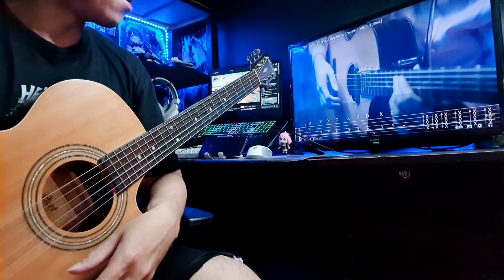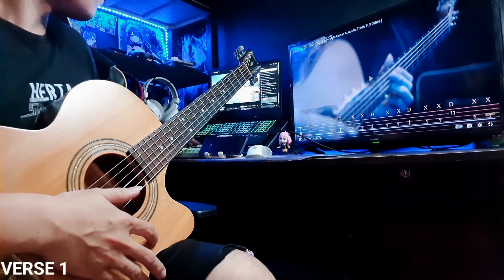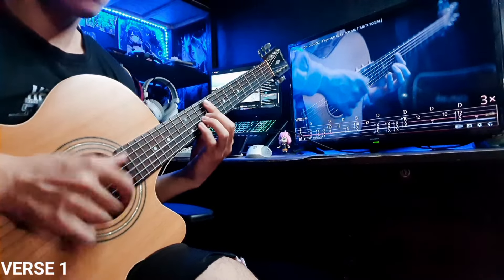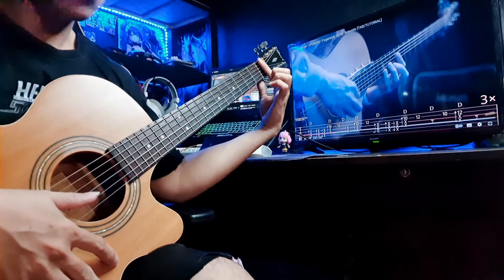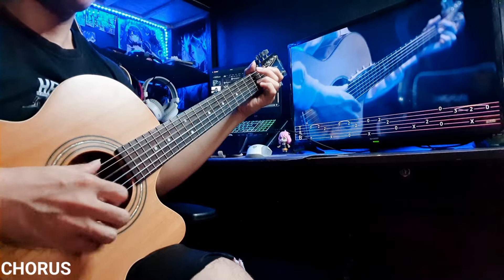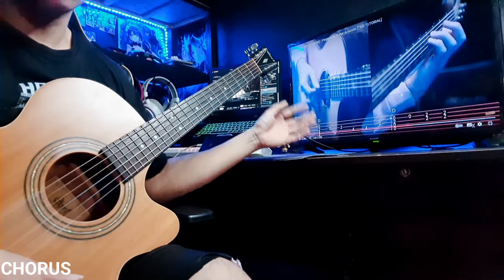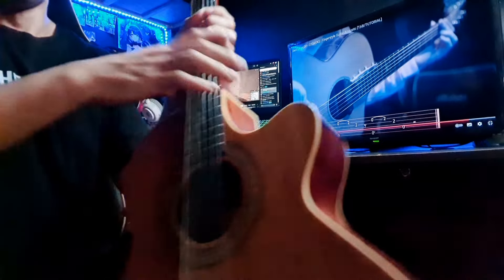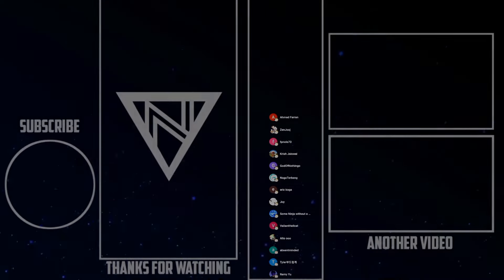How to Play DanDaDan OP - OTONOKE on Fingerstyle Guitar ? Let me explain How 🤔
( TAB Available on Membership)
Check out new video if this link Expired
➡️✏️ Thanks to NATASHA GUITAR
Use this link VNIZE at ⬇️⬇️
➡️🎵 OTONOKE - Creepy Nuts
➡️🎼 TUNING : Halfdown
▶️ Halfdown = |EbAbDbGbBbeb| ✔️
⚙️ Gear That I use
➡️🎸 Natasha JC1 Dandelion
➡️〰️ Elixir phosphor bronze light 0.12
➡️🎙️ mic
➡️📷 Sony Nex-5R Mirrorless kit lens 16-50mm & Fujian 35mm f1.6